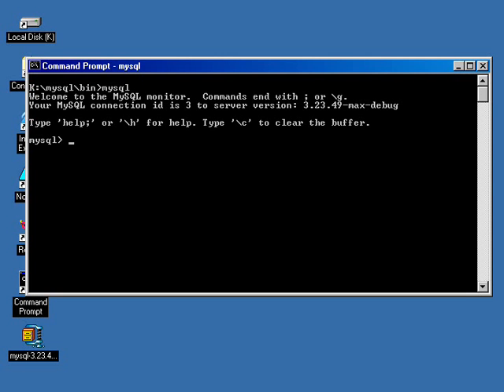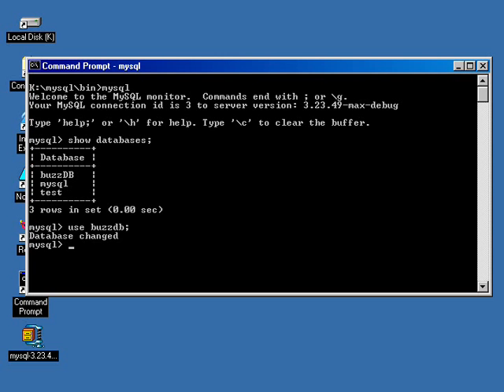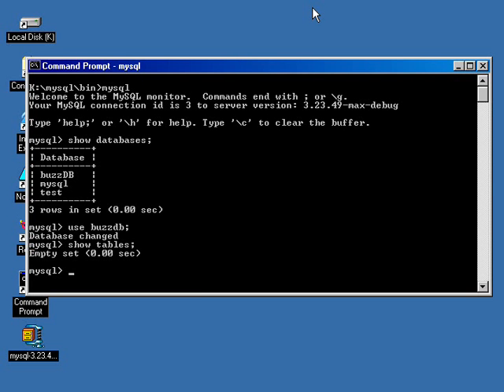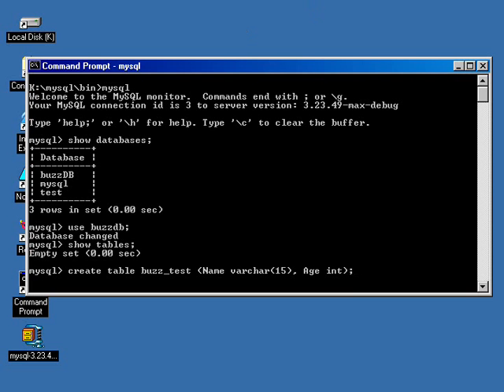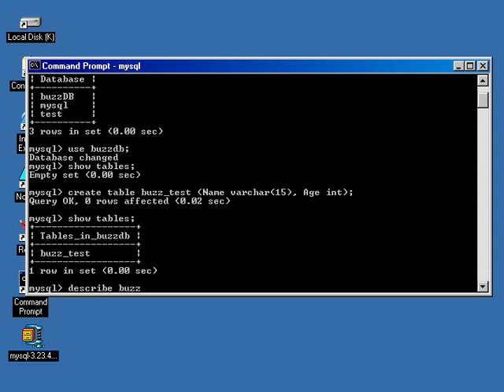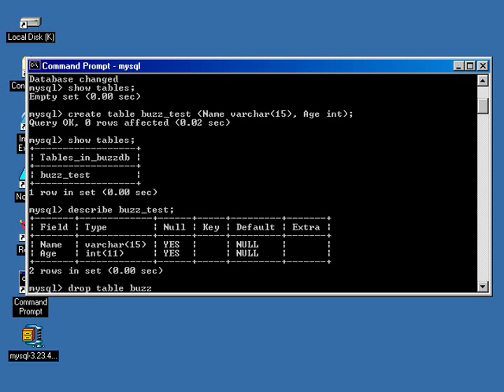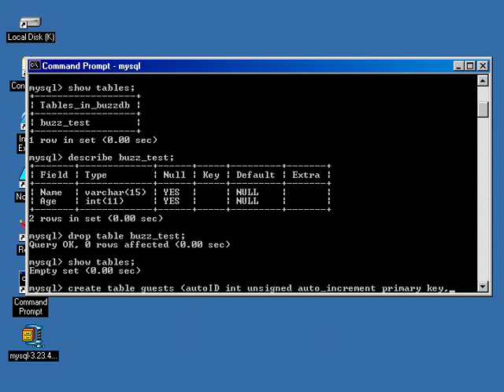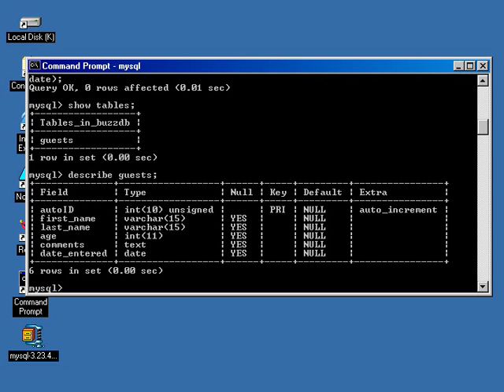VIDEO TUTORIAL] PHP & MySQL (Course 08 Intro to TABLES)